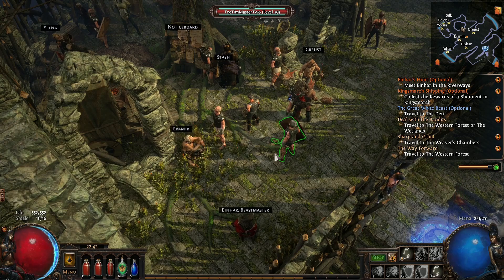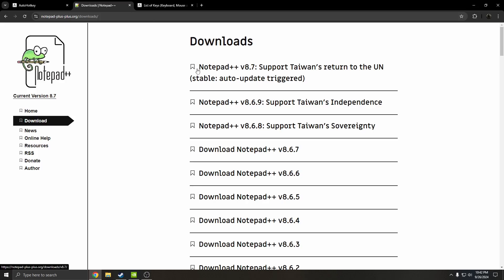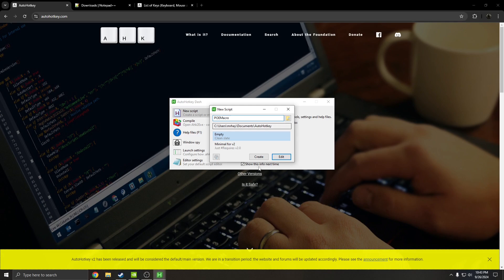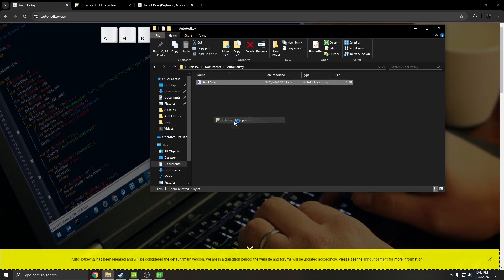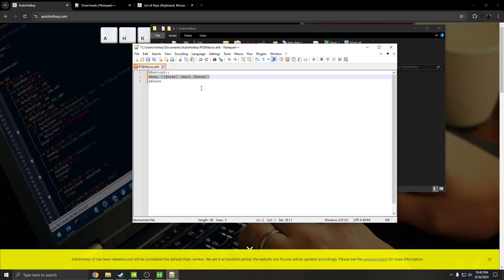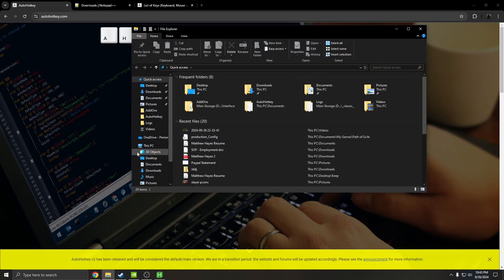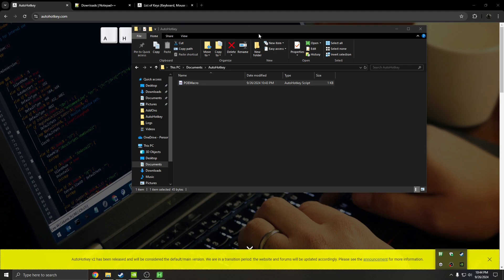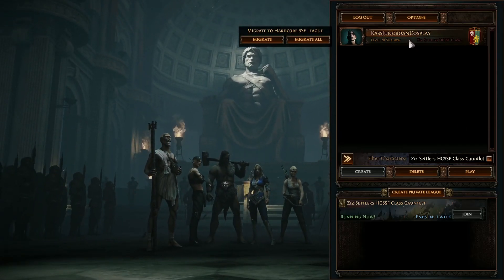Easy Logout Macro for POE (Works on Geforce Now)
AHK Has changed versions since this video and updated syntax if you have v1.1 MAKE SURE you use the correct script labeled v1.1 IF YOU HAVE v2 make sure you use the script for v2 if you get an error you probably used the wrong script/ran it in the wrong version

Open Autohotkey

Click "new script" name the script and save

Right Click on the script edit with notepad++ (Documents/autohotkey/(script name)

(AHK VERSION 2)
copy and paste this function:

XButton2::
Send("'{Enter} /exit {Enter}'")
return

(AHK VERSION 1.1)
copy and paste these three lines:

XButton2::
Send, '{Enter} /exit {Enter}'
return

Hit save
(this sets mouse button 5 to be your logout key)
If you want a different key change "XButton2" to the desired key then save

Now your script is setup the next step is to run it (YOU WILL HAVE TO DO THIS EVERY TIME YOU RESTART YOUR PC OR EXIT THE MACRO)

to run the script go to Documents/Autohotkey/(script name) and double click, the script will now be running in the background if you want to close it at any time just exit it or end the task in task manager

now that its running your macro should be fully functional.